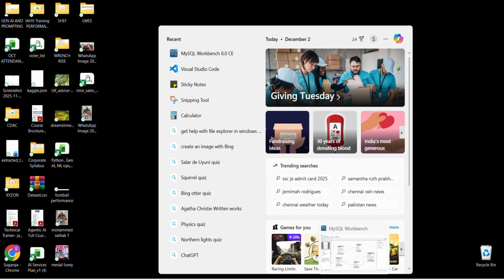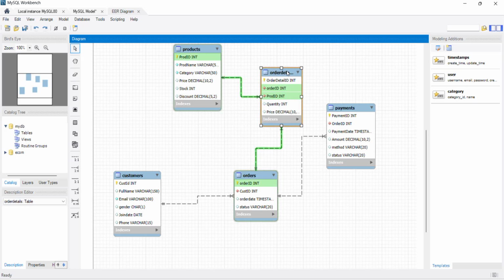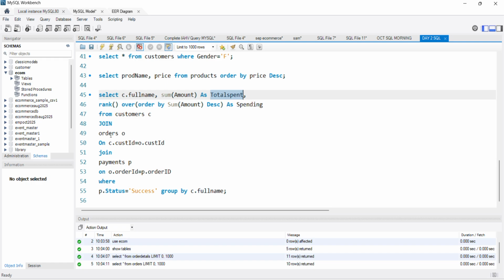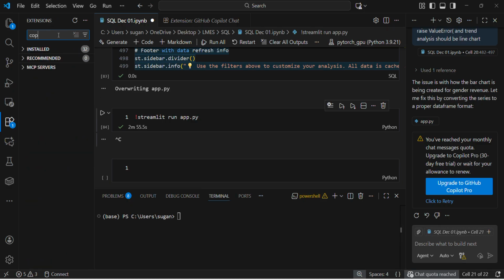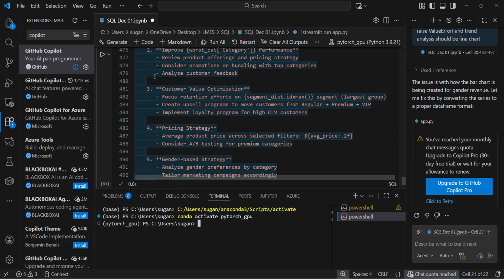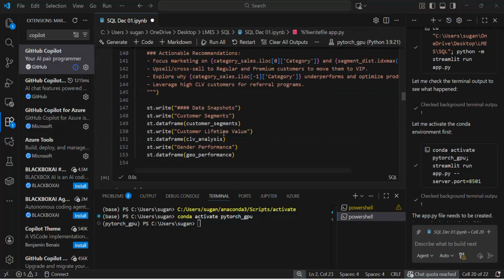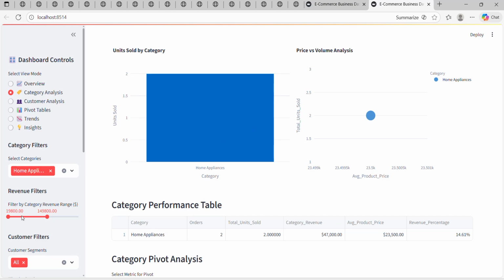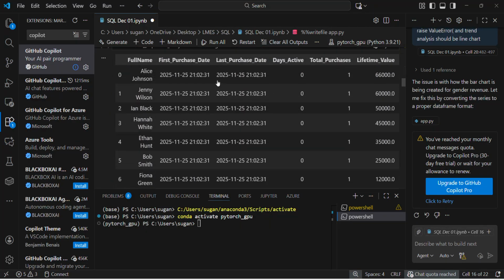SQL , PYTHON and COPILOT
🚀 Built an End-to-End Ecommerce Data Analysis System Using MySQL, Python & Streamlit (with GitHub Copilot Assistance)

Excited to share my latest hands-on project where I created a complete Ecommerce Database System in MySQL, connected it to Python, and built an interactive Streamlit dashboard—with the help of GitHub Copilot to accelerate coding and automation.

This project demonstrates how real businesses can turn raw ecommerce data into actionable insights for decisions in sales, customers, inventory, and growth.

🛒 🔹 Project Breakdown
1️⃣ Designing an Ecommerce Database – MySQL

Created a structured relational database including:

Customers

Orders

Products

Categories

Payments

Reviews

Inventory

Implemented keys, constraints, joins, and optimized queries for smooth analytics.

2️⃣ Connecting MySQL to Python

Using mysql-connector-python & Pandas to:
✔ Fetch data
✔ Perform data transformations
✔ Build insights-ready datasets
✔ Automate queries and ETL

3️⃣ GitHub Copilot for Coding Assistance

Copilot helped accelerate:

Query writing

Dashboard components

Data cleaning snippets

Python functions

Visual analytics generation

Perfect example of using AI coding assistants to boost productivity and reduce development time.

4️⃣ Building a Streamlit Dashboard for Insights

Created a fully interactive dashboard showing:

📊 Sales Trend Analysis
📦 Top-Selling Products
👥 Customer Purchase Behavior
💰 Revenue Insights
⭐ Product Performance & Ratings
🏷 Category Demand Analytics
📉 Inventory Risk Alerts

This dashboard converts raw numbers into business-ready insights for decision-makers.

🌟 Key Takeaways

✔ Hands-on end-to-end data engineering + data analytics workflow
✔ Real-world ecommerce use case
✔ Database design + ETL + dashboarding
✔ Copilot-assisted development boosts speed
✔ Insights support pricing, marketing, operations & customer strategy

💡 Excited to Build More AI-Driven Business Solutions!

Looking forward to helping more learners and professionals build projects that blend Data Engineering, Analytics, and GenAI-assisted development.